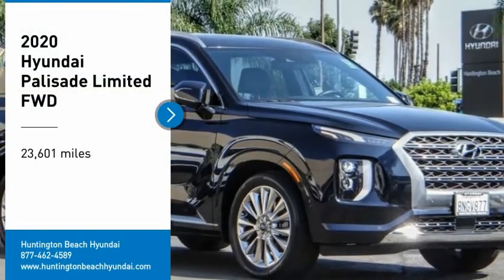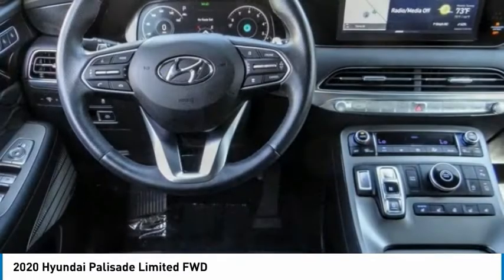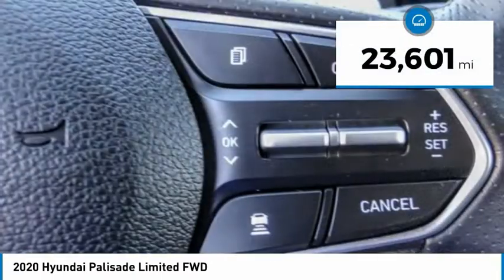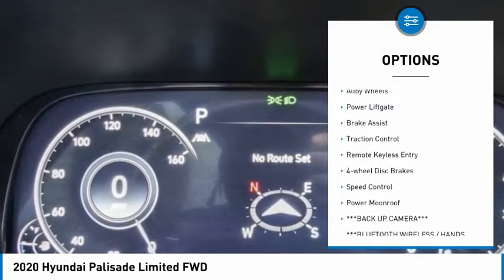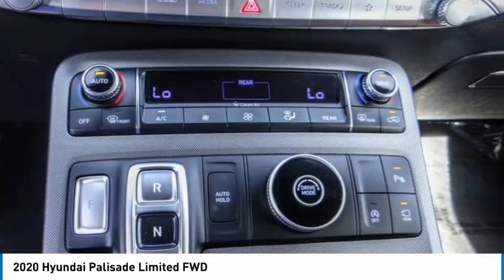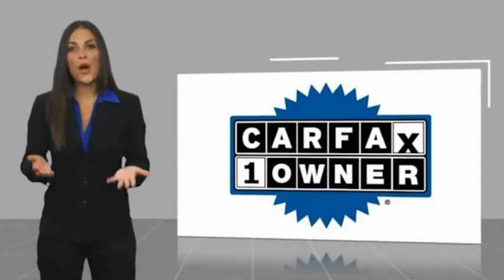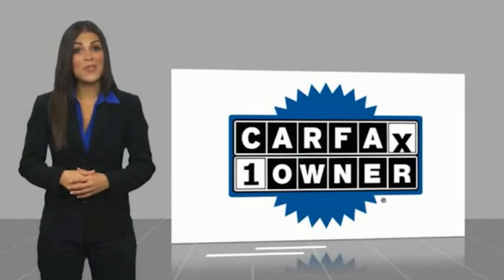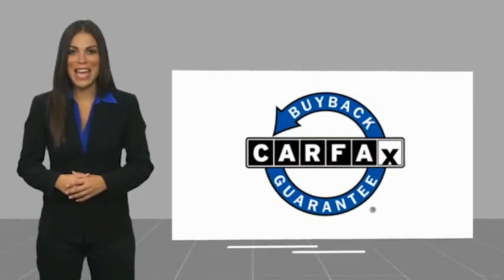2020 Hyundai Palisade TH8397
2020 Hyundai Palisade Limited FWD

16751 Beach Blvd.

2020 Hyundai Palisade Moonlight Cloud 8-Speed Automatic with SHIFTRONIC V6 ***BLUETOOTH WIRELESS / HANDS FREE***, ***BACK UP CAMERA***, ***KEYLESS ENTRY***, ***CLEAN CARFAX***, ***ONE OWNER CARFAX***, ***CERTIFIED***, ***POWER DRIVER SEAT***, ***PUSH BUTTON IGNITION***, Option Group 01. Odometer is 6265 miles below market average! 19/26 City/Highway MPG CARFAX One-Owner. This Vehicle is Located at: Huntington Beach Hyundai; 16751 Beach Blvd, Huntington Beach CA 92647. Dealer Installed accessories are optional and may be purchased for an additional charge.All prices subject to government fees and taxes, any finance charges, any dealer document preparation charge, and any emission testing charge.While we make every effort to ensure the data listed here is correct, there may be instances where some of the factory rebates, incentives, options or vehicle features may be listed incorrectly as we get data from multiple data sources. PLEASE MAKE SURE to confirm the details of this vehicle (such as what factory rebates you may or may not qualify for) with the dealer to ensure its accuracy. Dealer cannot be held liable for data that is listed incorrectly.